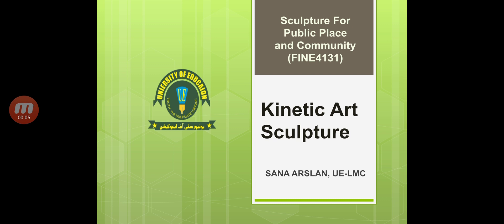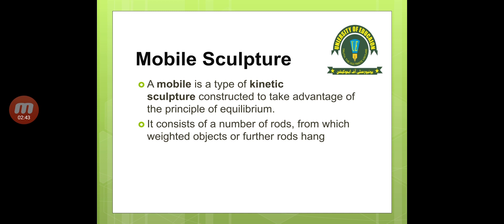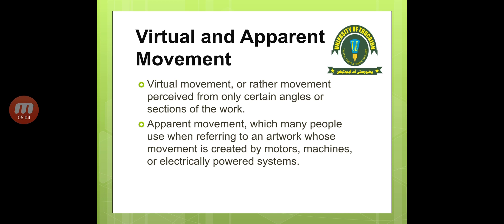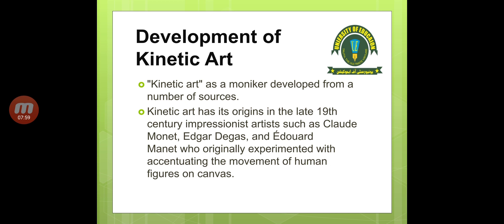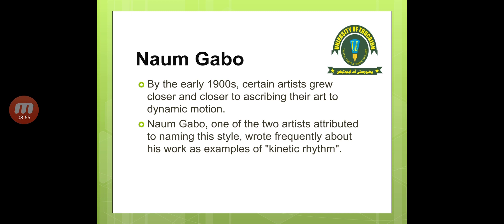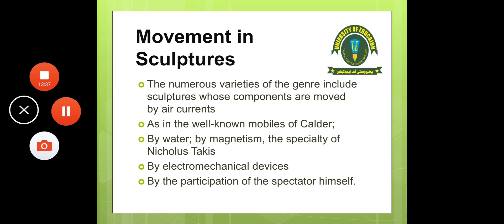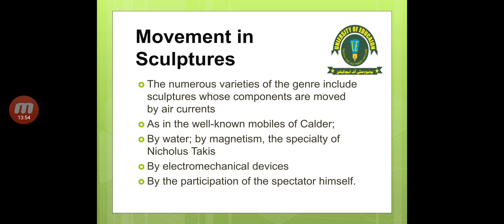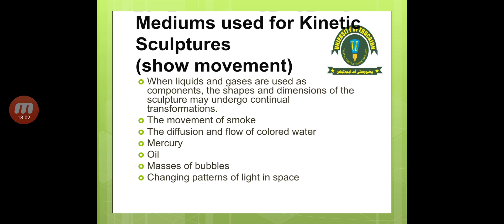lecture 10, Kinetic Art Sculpture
Kinetic Art Sculpture